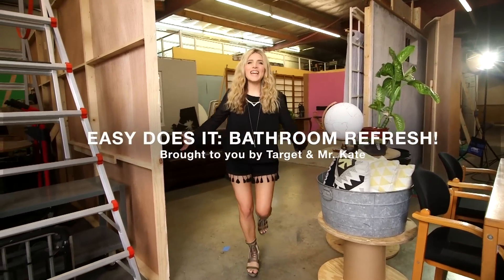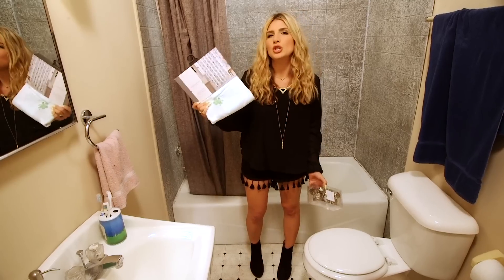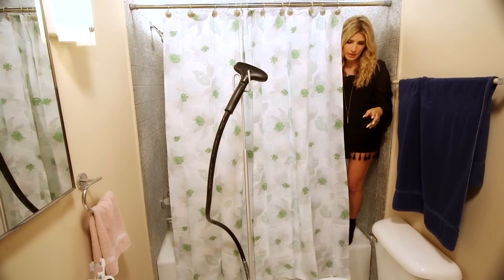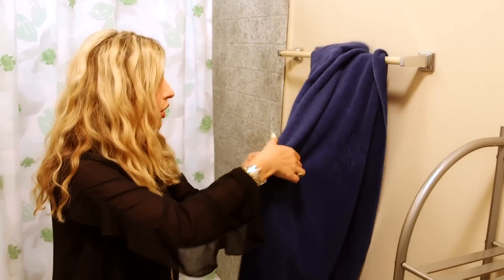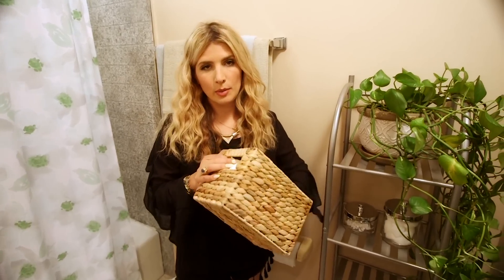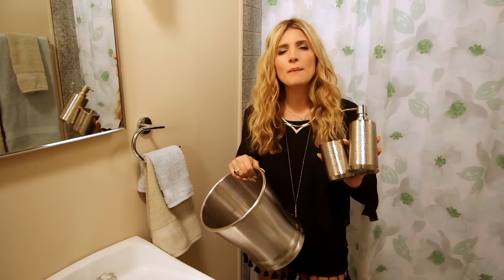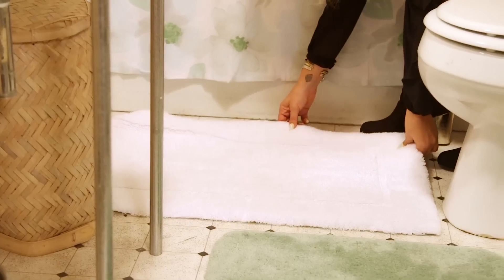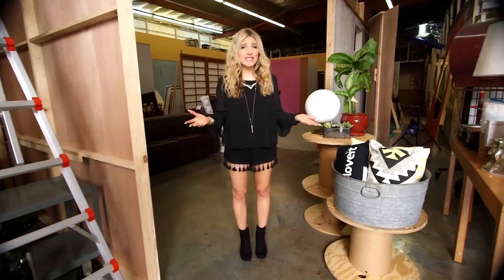Easy Does It: Bathroom Refresh! | Home Decorating | Mr Kate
Turn your bathroom into a calm and refreshing space without any paint or renovation!  Target Style and I team up to show you just how simple it is to style your space without breaking the bank.
Share your awesome bathroom transformations with hashtag: MrKate & TargetStyle.

For more photos & fun make sure to check out the blog post

SHOP THE ROOM:
Threshold Shower Curtain
wood clock
Diamond Dot Pressed Ceramic Bath Tray
Shower Curtain Rod
Threshold Bath Canister Brushed Nickel
Threshold Towels in various colors and sizes
Threshold bath rug in Mint Ash
Threshold Vanilla Flameless Candles
Kassatex Elegance Bath Rug in Ivory
Metro Full Braided Seagrass Basket
Threshold bathroom accessories

About Mr. Kate: Mr. Kate is a do it yourself expert specializing in: home decorations, DIY projects, Home Decor, DIY Crafts, DIY Room Decor, Room DIY, Room Ideas, DIY Clothes, DIY Beauty, makeup, DIY style, styling & DIY Home Decor!  She loves putting her own fun, unique twist on everything she does.

Audio tracks: You Remind Me - Full Mix.wav & Let Go Now - NoVox.wav
Video directed and edited by: Brad Etter
Produced by: Mr. Kate Inc.